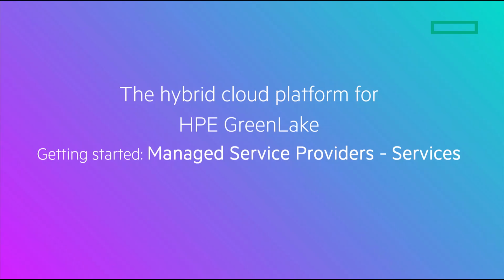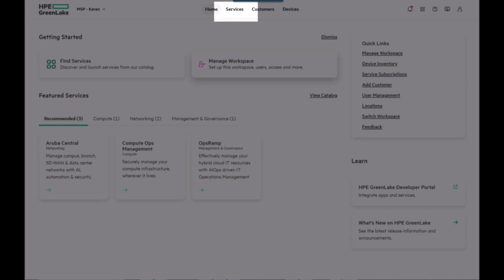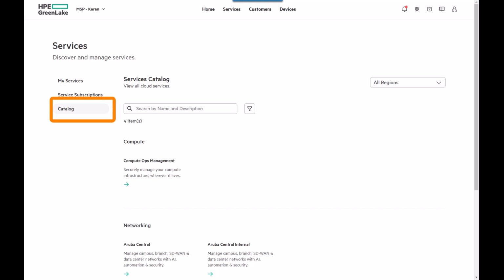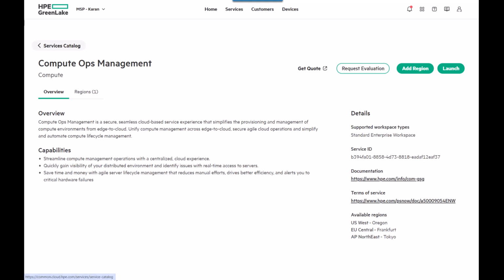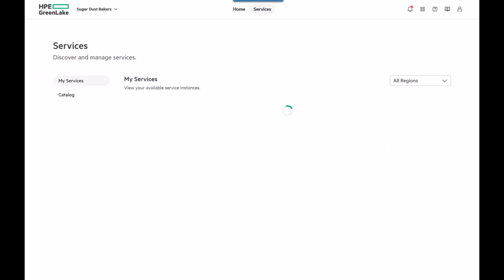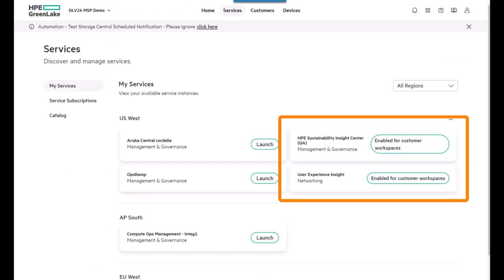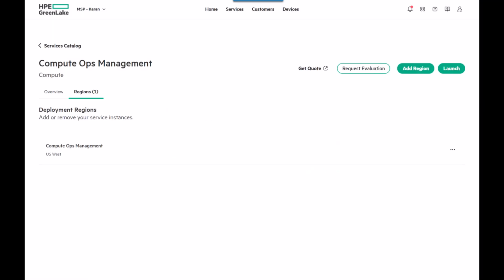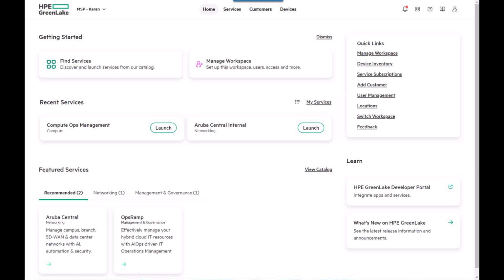Managed Service Provider - Part 2 - Services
Explore the next step in Managed Services Provider (MSP) functionality on HPE GreenLake. In Part 2 of our 'Getting Started' series, we delve into Services—what they are, how they work, and why they're essential for your MSP operations. Simplifying MSP, one step at a time!